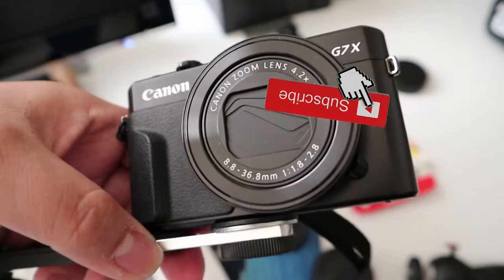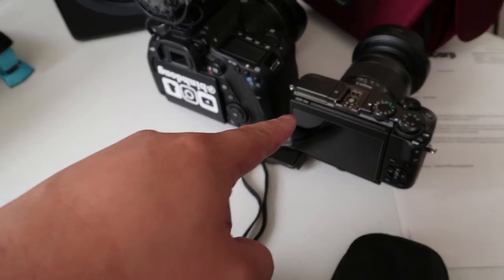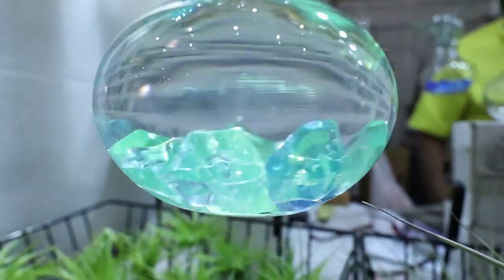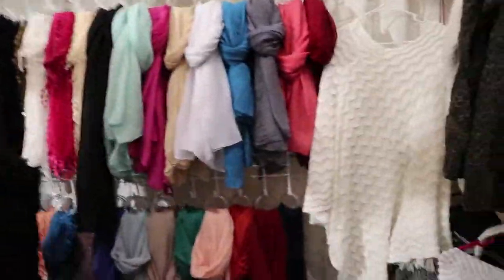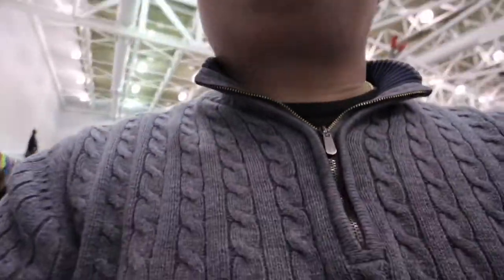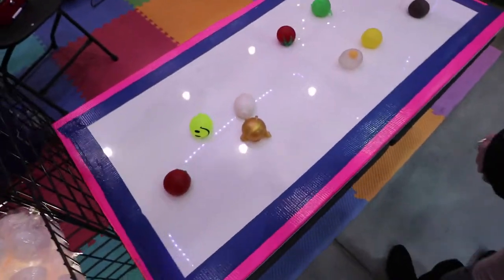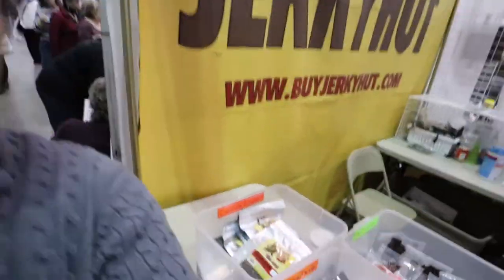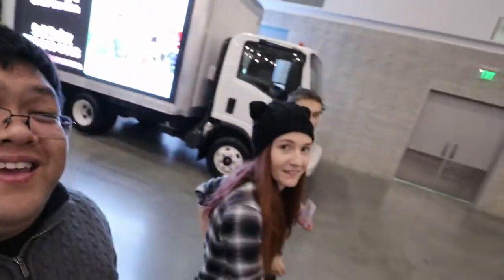Vlogging with the Canon M100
Awwww yeah, Canon M100 Vlog. What's better than taking this new Canon mirrorless camera out for a spin. This is the first time I take out the Canon M100 for a vlog! After one vlog, I love this Canon M100 for vlogging. I hope you enjoy this Canon M100 video test!

Help fund my channel and buy your M100 using my link!
Canon M100
Canon EF-M 11-22mm lens